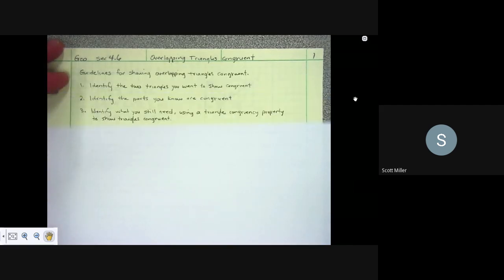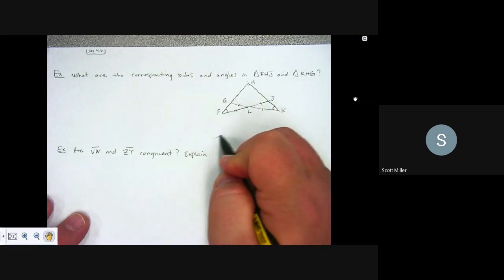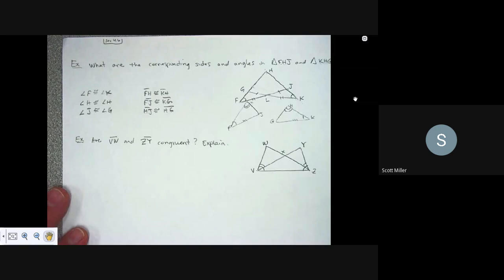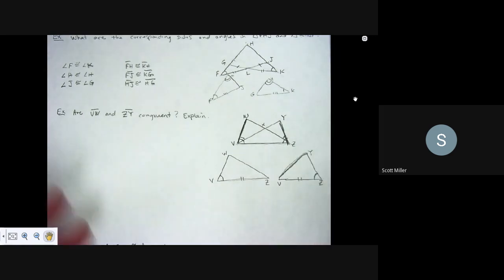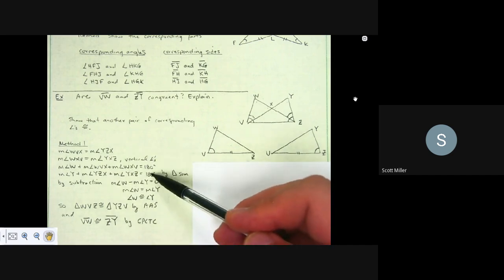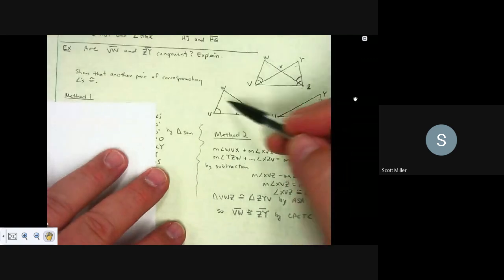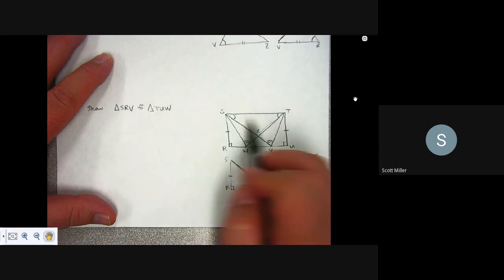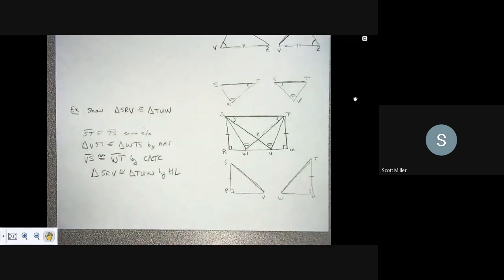G sec 4 6 overlapping congruent triangles